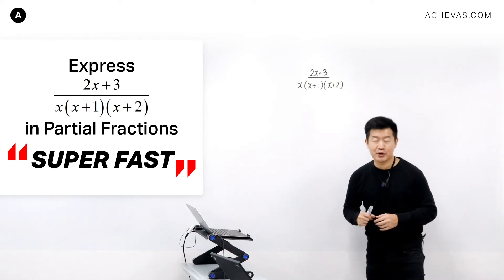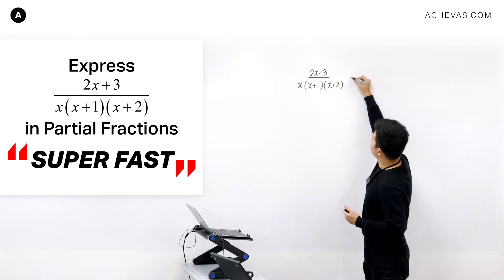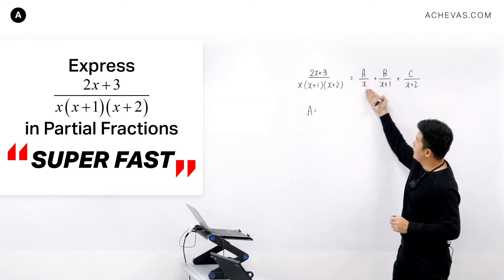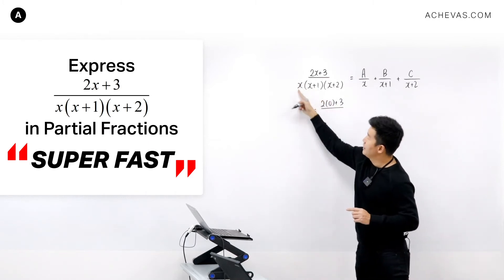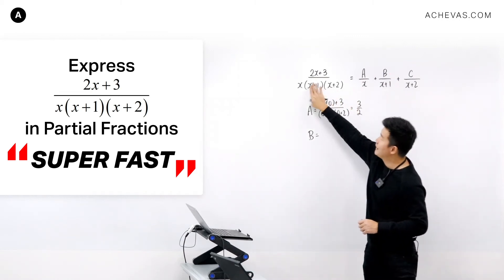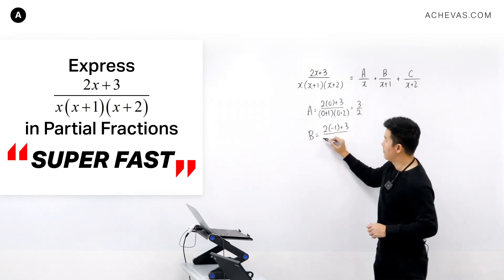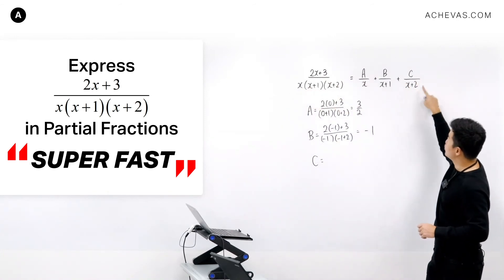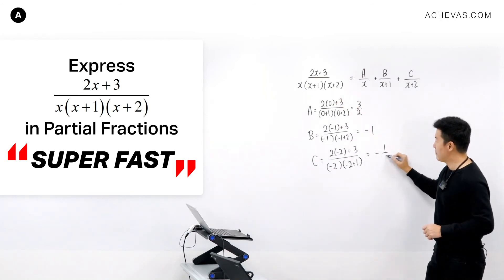How To Do Partial Fractions Super Fast???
When the denominator of a proper rational expression consists of only linear expressions and we are required to express it into its partial fractions, we recommend the "Cover-up" Rule. You can see partial fractions commonly perform in A Level H2 Math questions related to Summation, Integration, Differential Equations etc., and this saves you time during exam. Follow Jack to see how this can be done and try it the next time you perform partial fractions! (About Jack Ng

Achieve true mastery of A-Level JC H2 Math with Achevas's highly structured, yet refreshingly dynamic tuition classes:

Introducing Achevas TV, Singapore largest collection of A-Level JC H2 Math videos and online resources designed to be the perfect addition to any study routine, whether you are working with a tutor, or studying on your own: